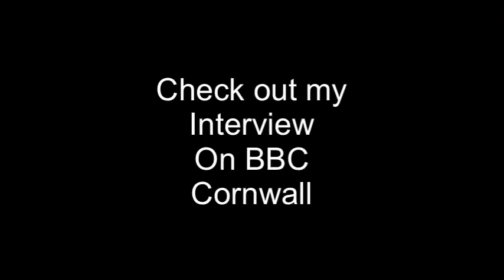Today I was on the BBC!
Was on BBC Cornwall today discussing my injury, what I’m up to now and fundraising for the snowdon push.

My interview is from 2:14:50